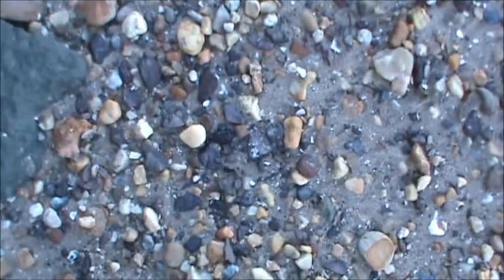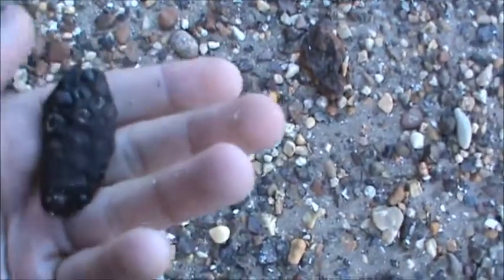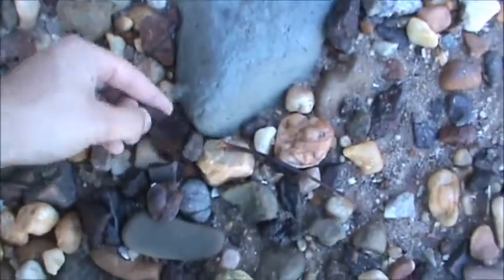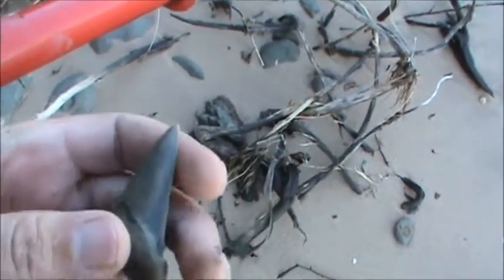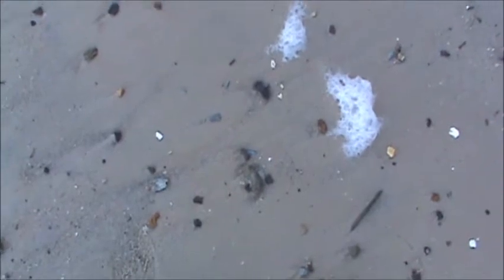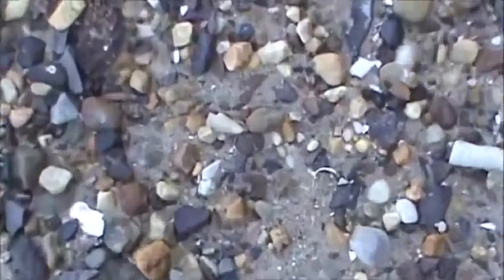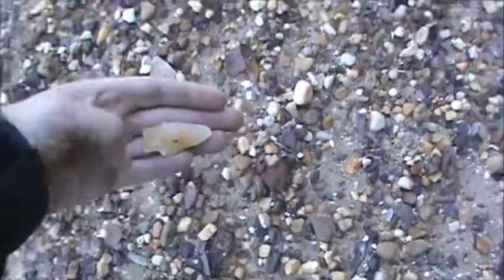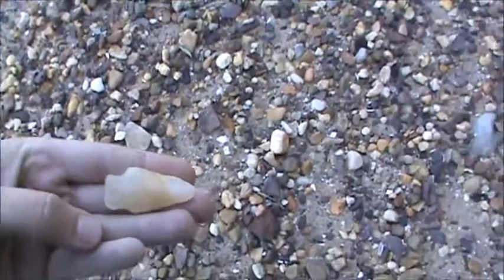Finding an arrow head, megalodon and a drum fish mouth plate 11 6 10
Fossil collecting trip taken a few years ago where I got a small meg, drum fish mouth plate and an arrow head.